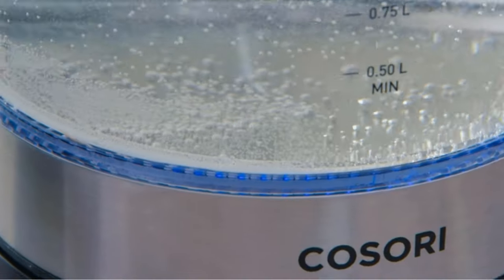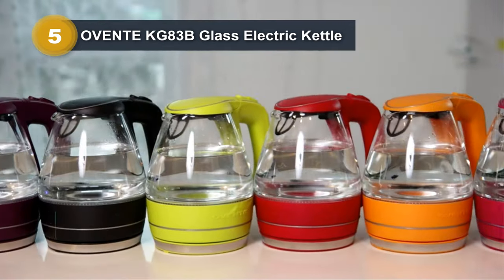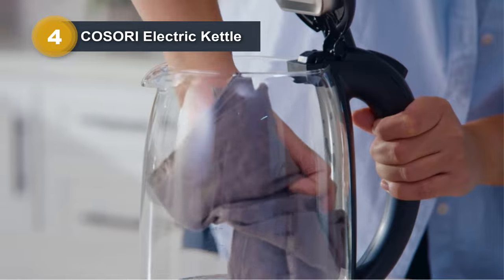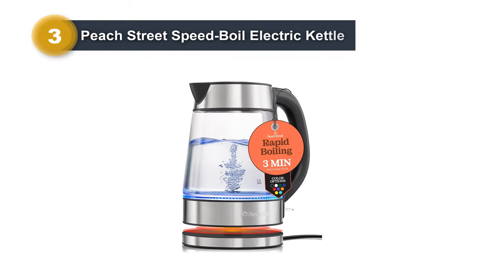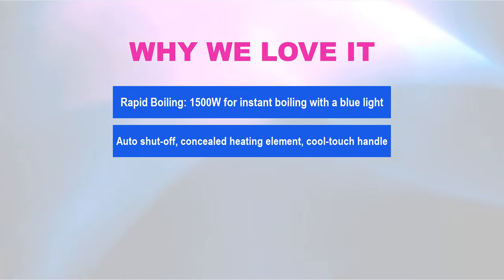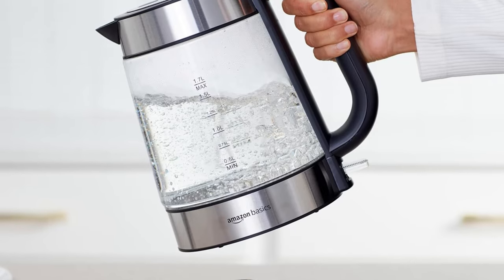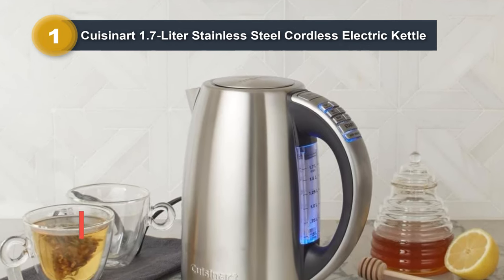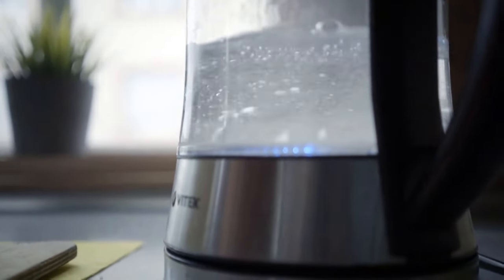5 Best Electric Glass Kettles 2025 - [Editors' Review]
5 Best Electric Glass Kettles 2025 - [Editors' Review]

► We have provided links to the – Best Electric Glass Kettles 2025

➜ 5. OVENTE KG83B Glass Electric Kettle – (Top Pick)

➜ 4. COSORI Electric Kettle – (Top Rated)

➜ 3. Peach Street Speed-Boil – (Editor's Pick)

➜ 2. Amazon Basics Electric Glass Kettle – (Best Value)

➜ 1. Cuisinart 1.7-Liter Cordless – (Best Overall)

We have listed the top 5 Best Electric Glass Kettles TV 2025. OVENTE KG83B Glass Electric Kettle is ranked 5th, considered the best budget electric glass kettle. The COSORI Electric Kettle is ranked 4th, recommended for the best glass electric tea kettle. The Peach Street Speed-Boil Electric Kettle ranked 3rd, known as the best electric glass kettle with temperature control. The Amazon Basics Electric Glass and Steel Hot Tea Water Kettle is ranked 2nd, a popular choice for the best electric glass kettle on Amazon. The Cuisinart 1.7-Liter Stainless Steel Cordless Electric Kettle is ranked 1st, selected as the best electric glass kettle for coffee.